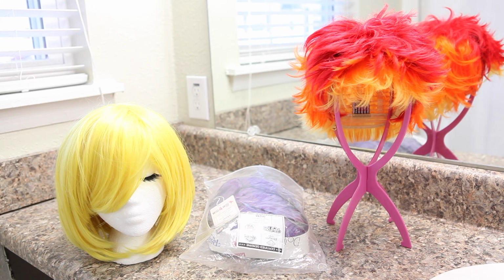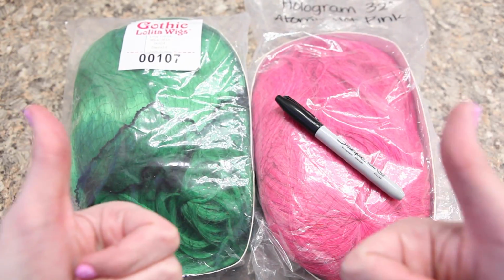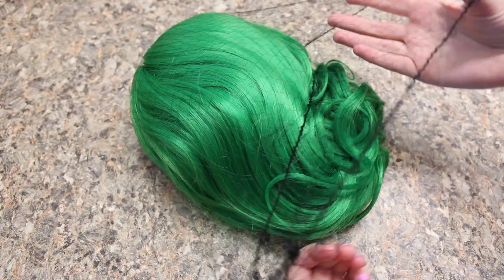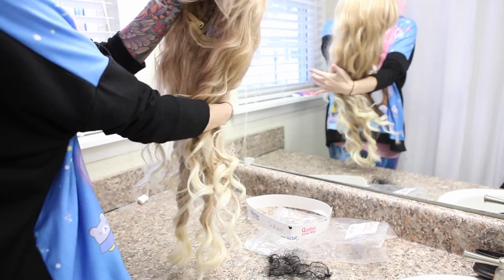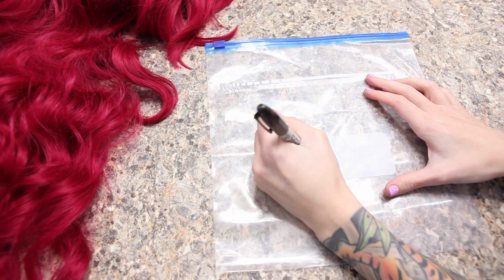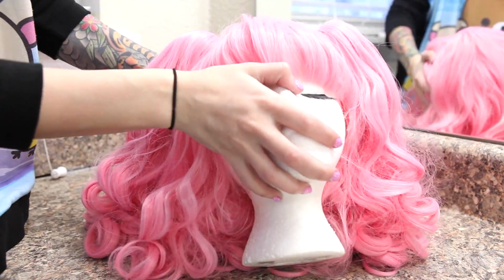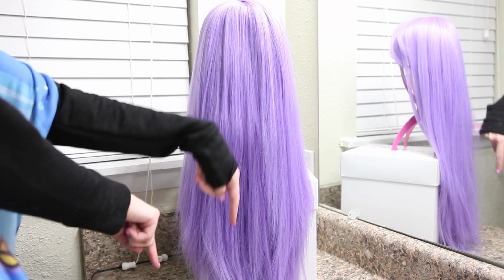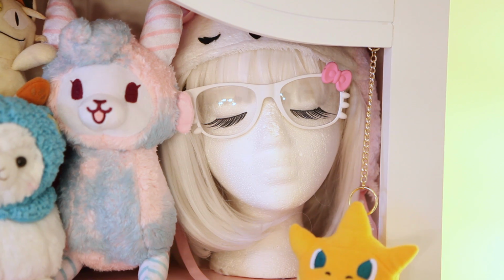HOW TO STORE A WIG | Alexa's Wig Series #3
Wig series video nuuuumber threeee! This video shows you two ways to store your wigs when you're not wearing them: in the bag that they came in or on a display stand. I hope this video answers all your wig storage questions about how I store all of my wigs, how to display your wigs, and how to store wigs in the bag that they came in. All of the wigs used in this video demo are listed below~

Wigs used in this video in order of appearance:
Gothic Lolita Wigs Straight Bob in White - retired